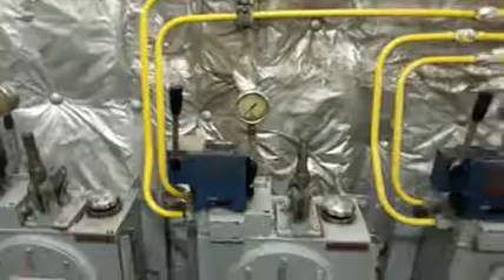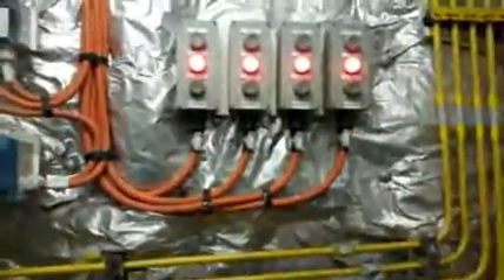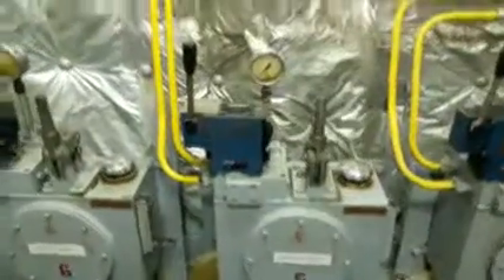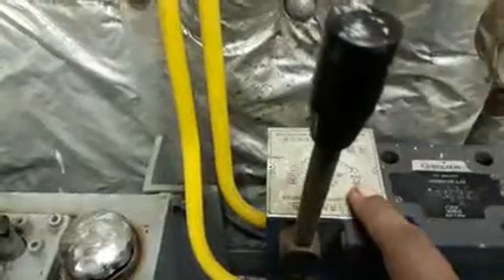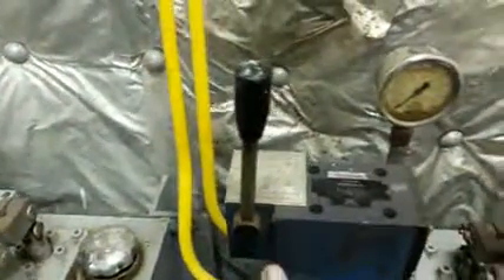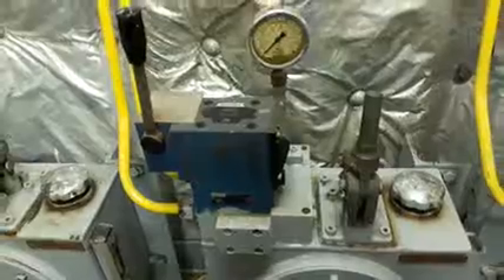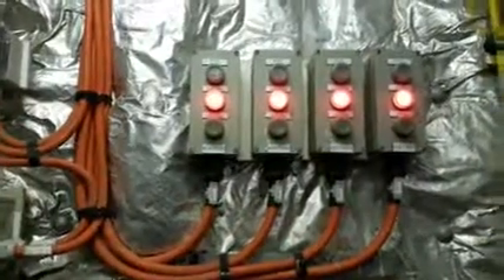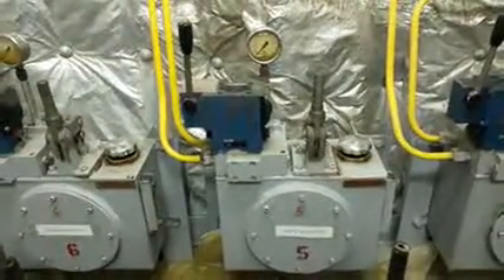Watertight door local operation